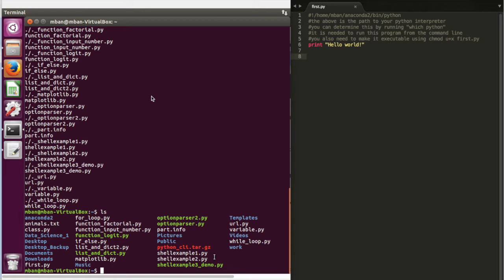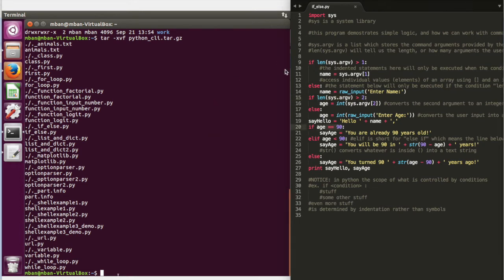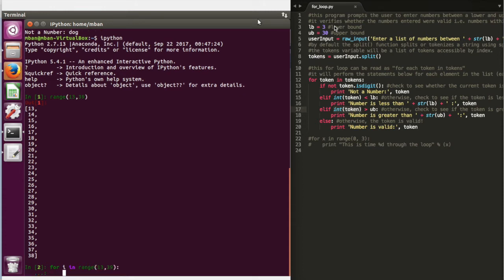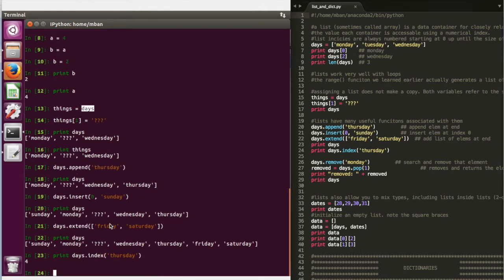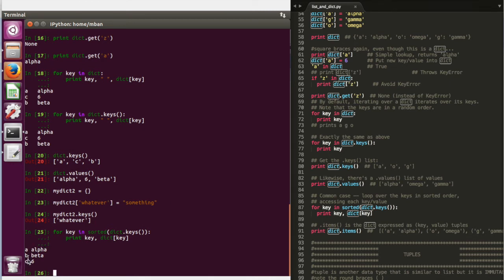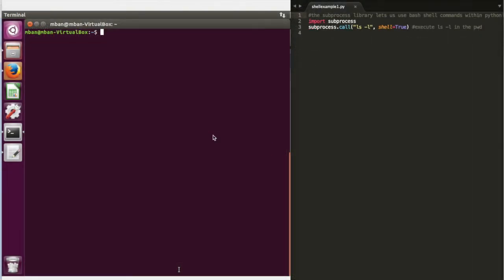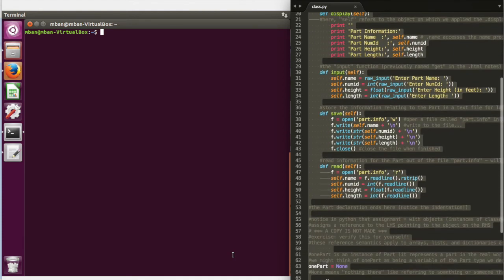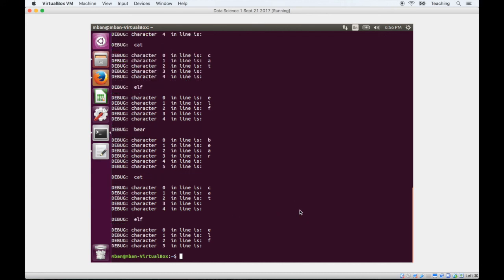python cli lecture